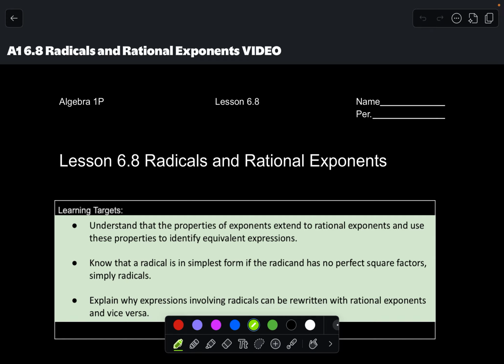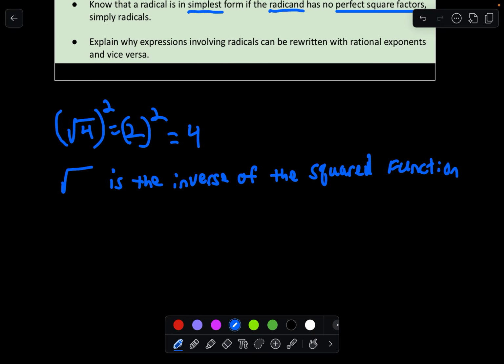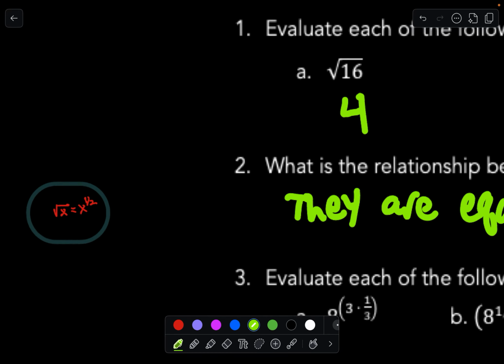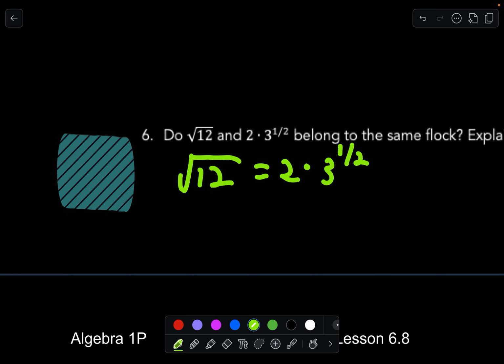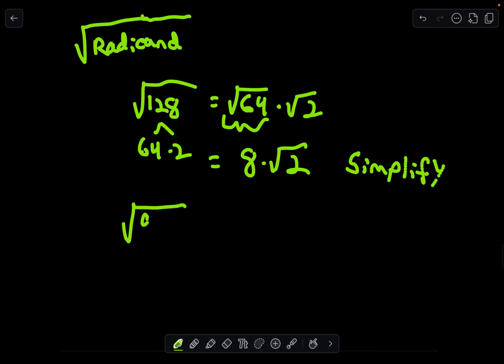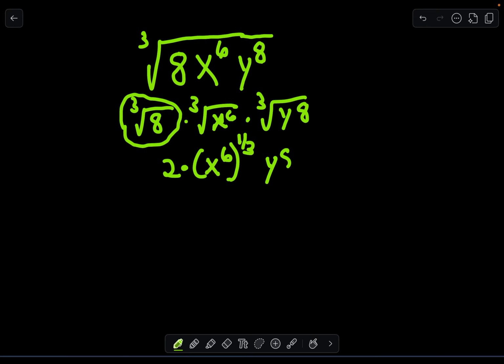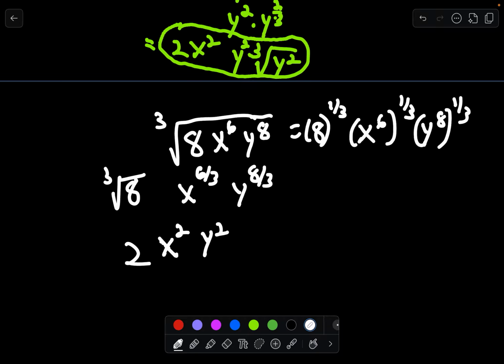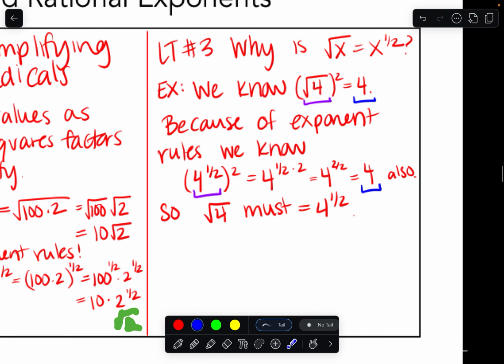A1 6 8 Radicals and Rational Exponents